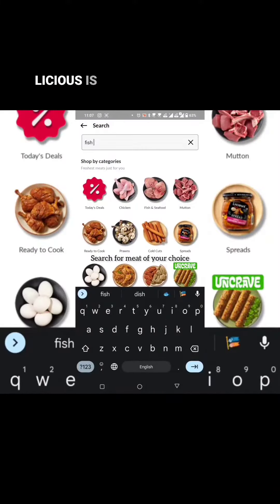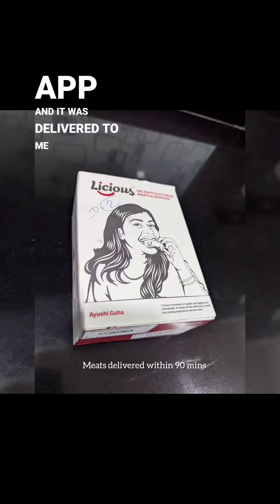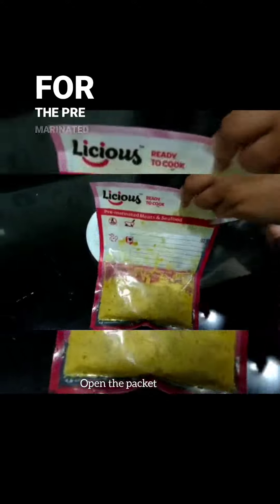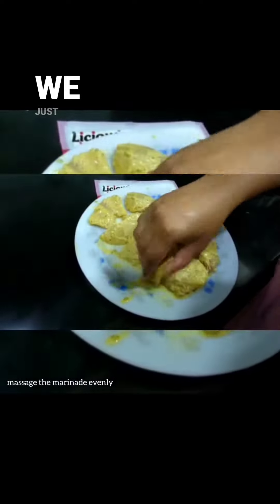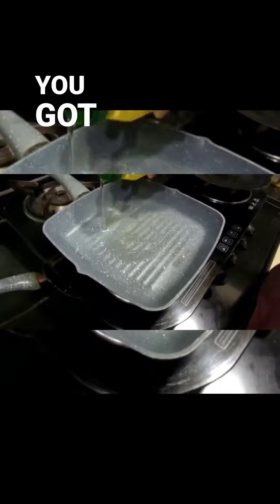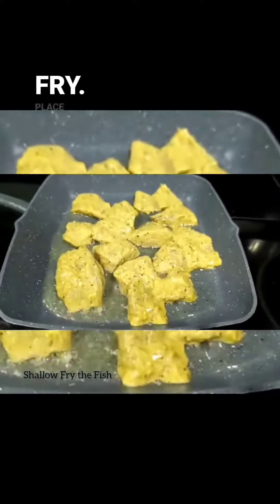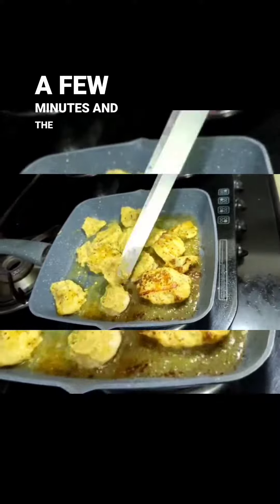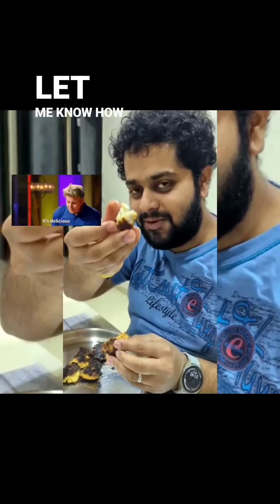LICIOUS - Order Fresh Meat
Order fresh meat from Licious